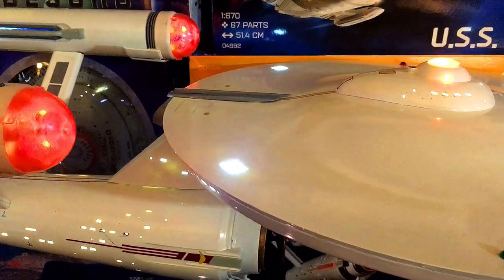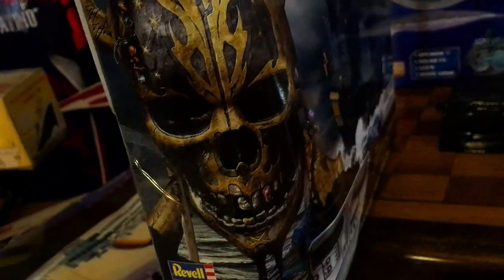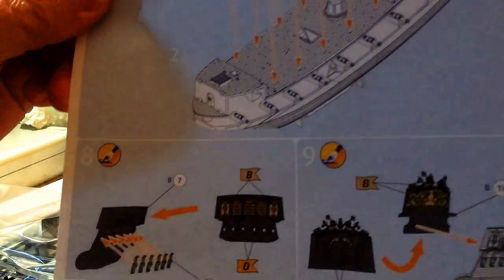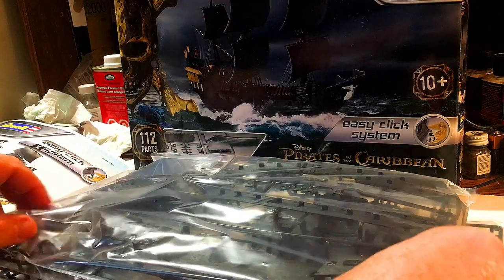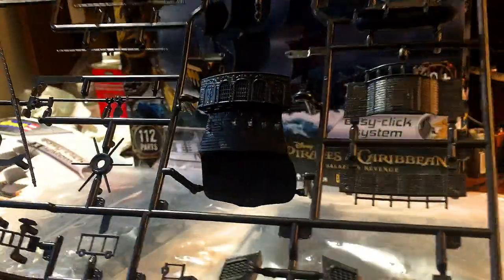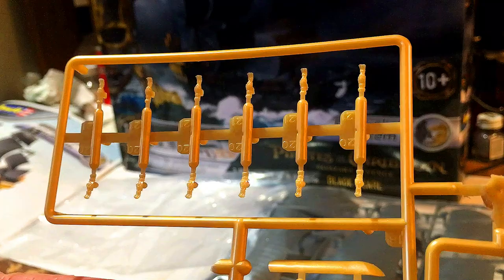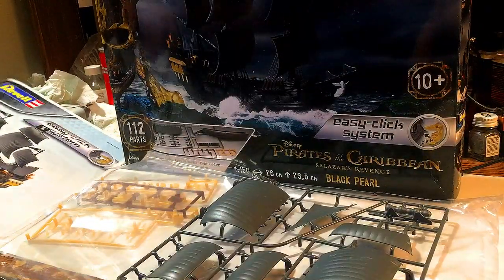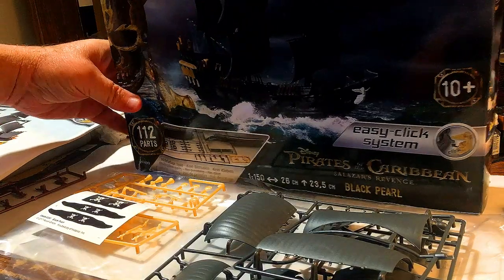Revell 1:150 Scale Pirates of the Caribbean Salazar's Revenge Black Pearl Model Kit (2017)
Here is Captain Jack Sparrow's Pirate Ship, the Black Pearl. As she was seen in Disney's Pirates of the Caribbean Salazar's Revenge.